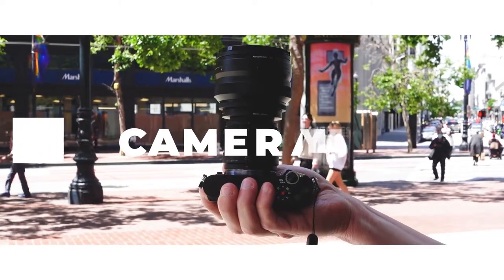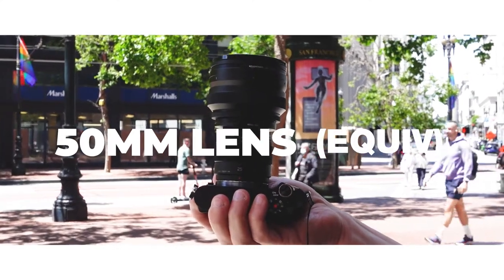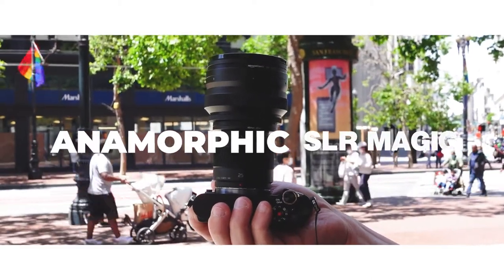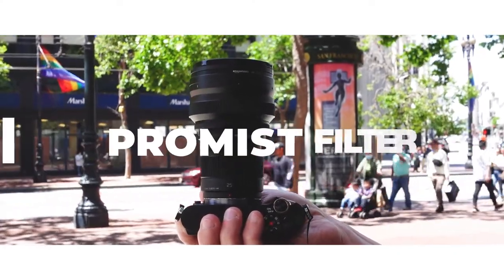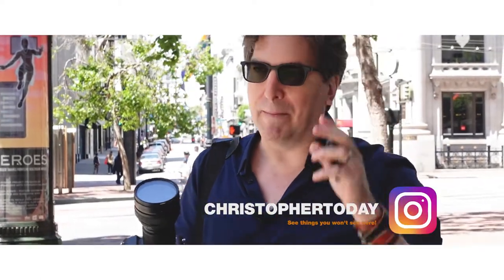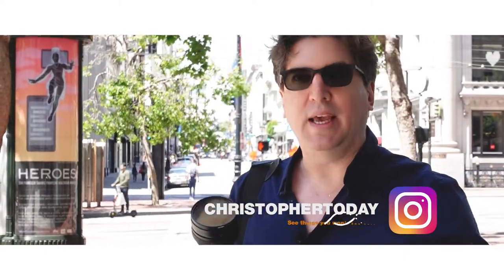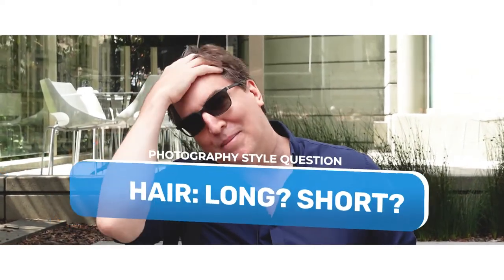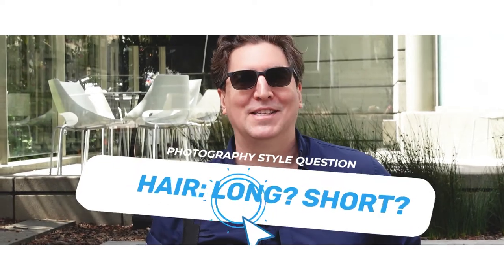Anamorphic Pro-Mist Photography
Today I will be taking you around San Francisco experimenting with an anamorphic lens adapter crowned with a Tiffen Pro-Mist filter along with the YI-M1 Micro four thirds Camera, and a 50mm lens kit. Let’s see what we can see!

Cinematography Filmmaking Anamorphic SLR Magic Lens Experimental Photography San Francisco Filters Protog Review Samples